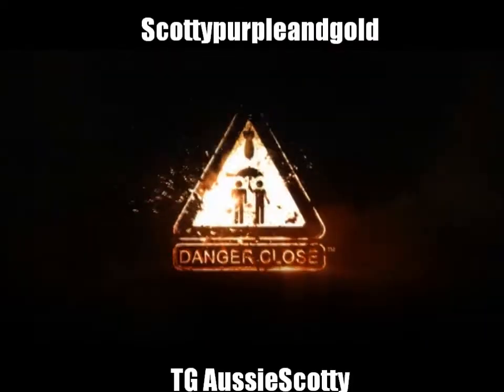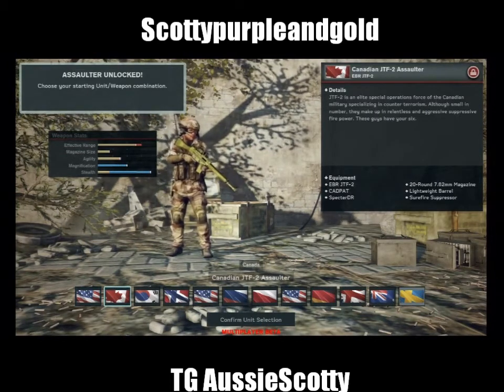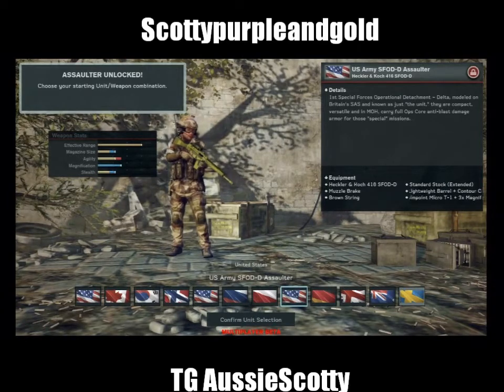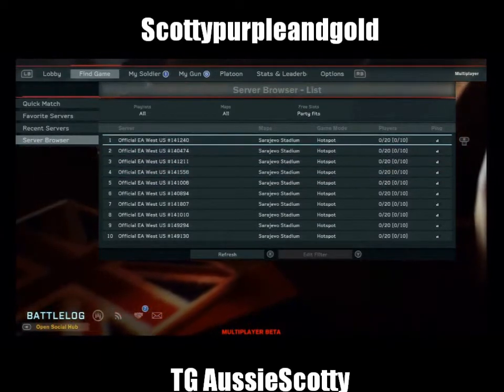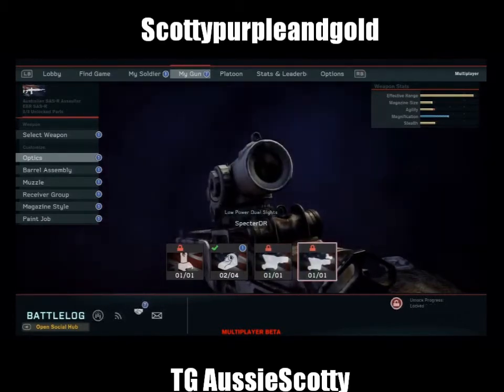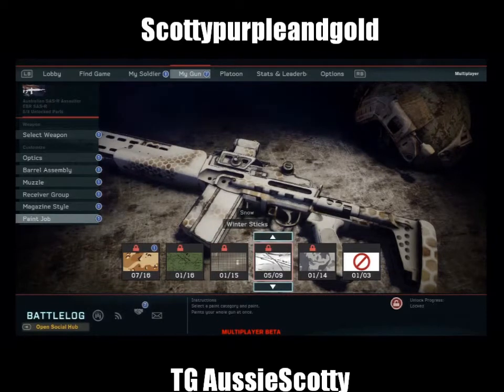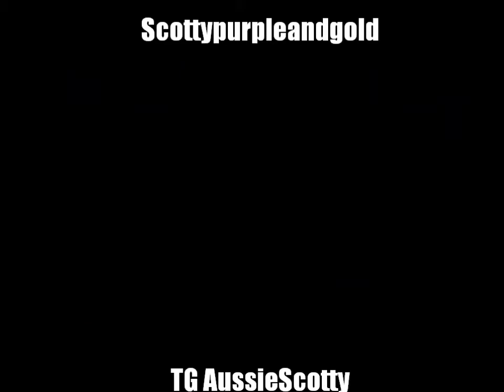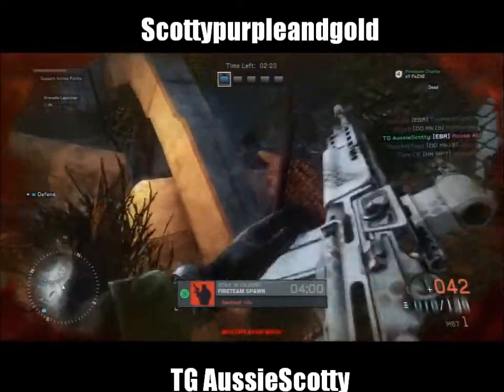Operation Slipper & TG AussieScotty Warfighter Beta Class Selecting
Scottypurpleandgold aka TG AussieScotty and OPSLIP boys Matt and Adam. Have  a look at the Class selecting of Warfighter